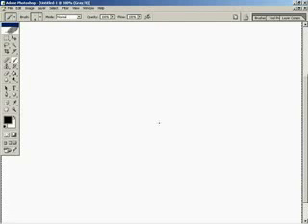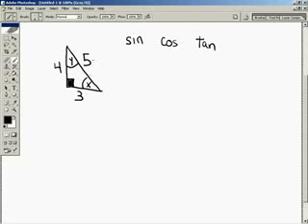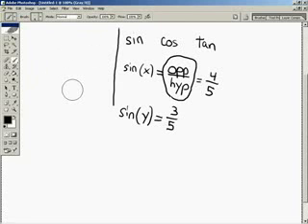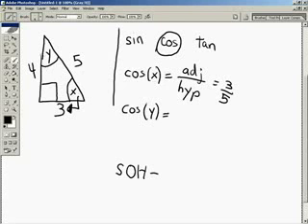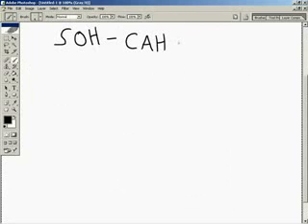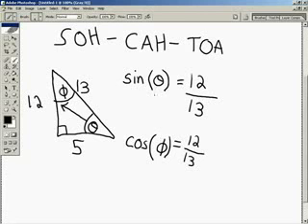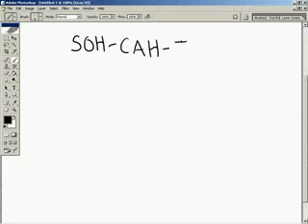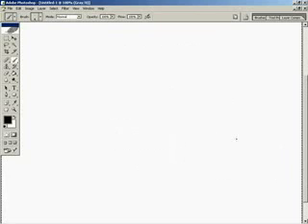Math - Intro to Trigonometry 1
An introduction the trigonometry series with a primer of basic concepts.